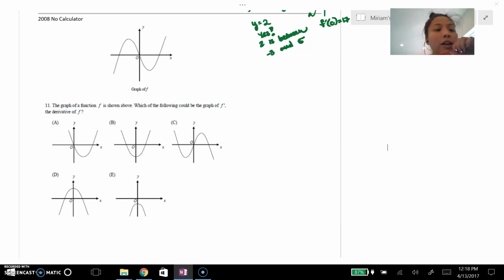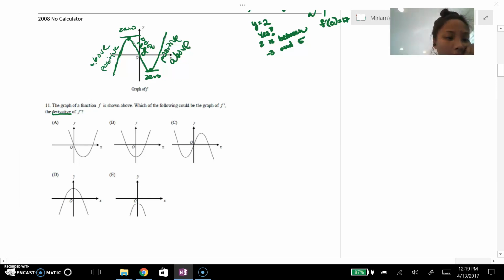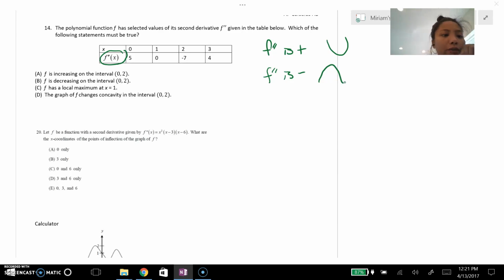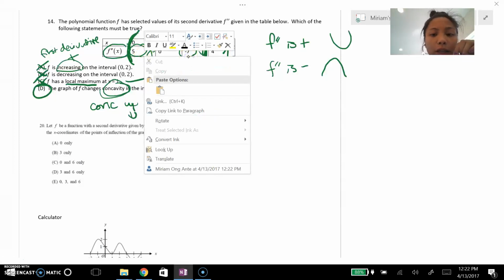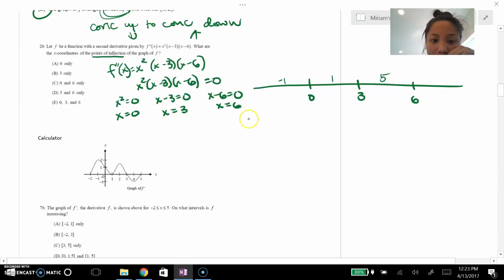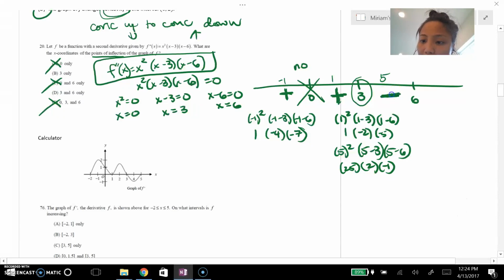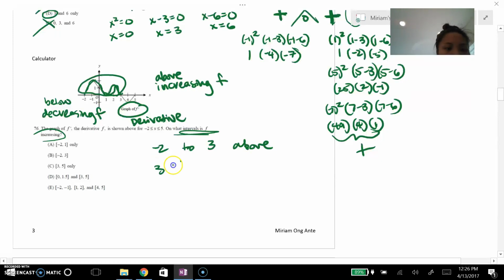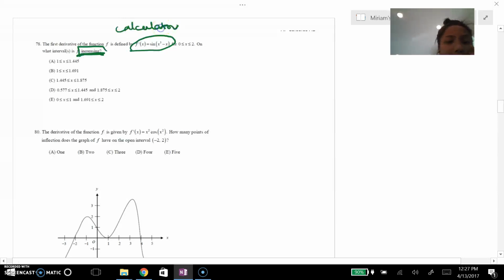Derivative Applications Pt. 2